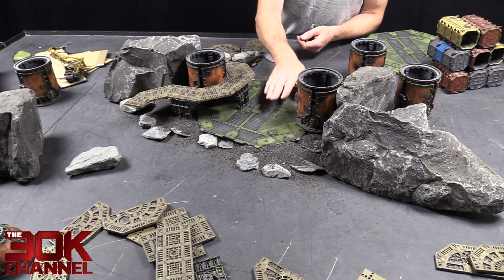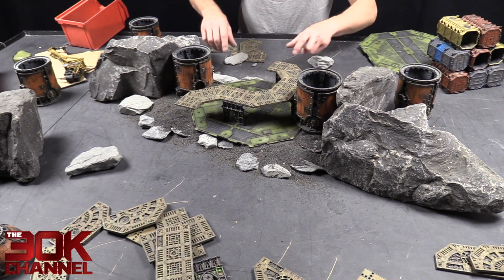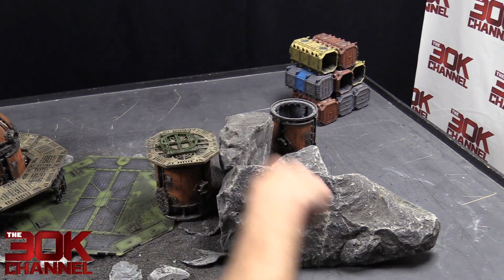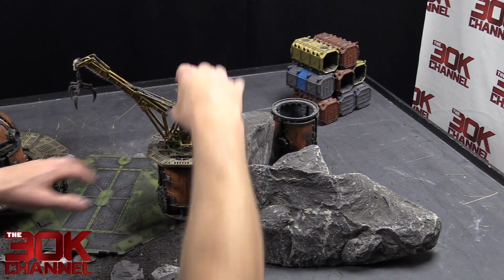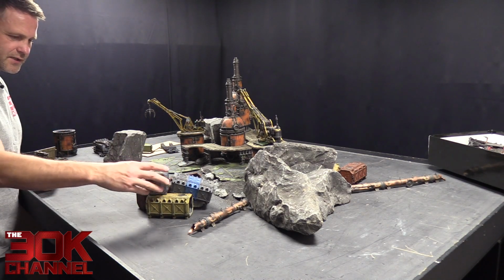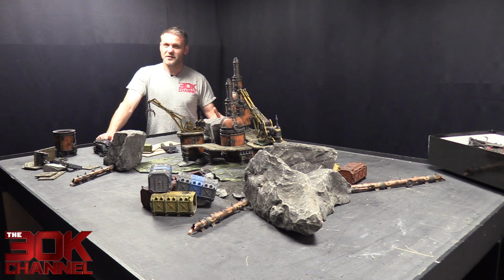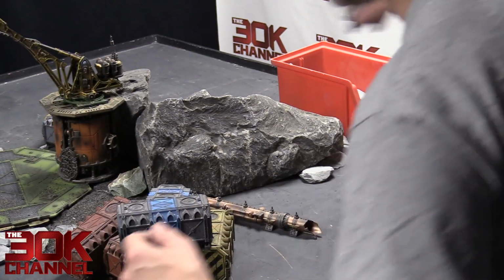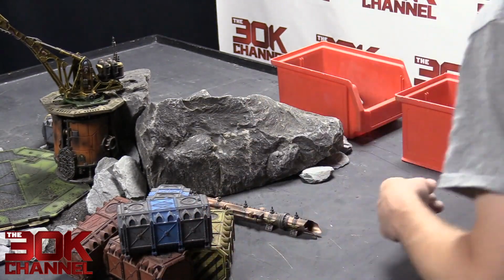STS EP 14 JULY 2020